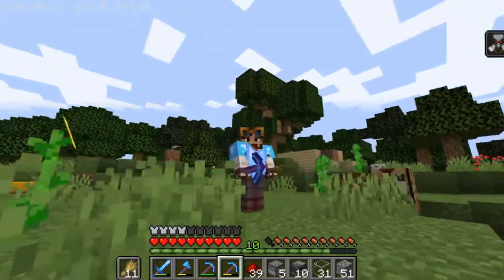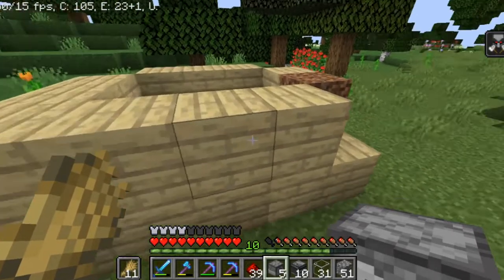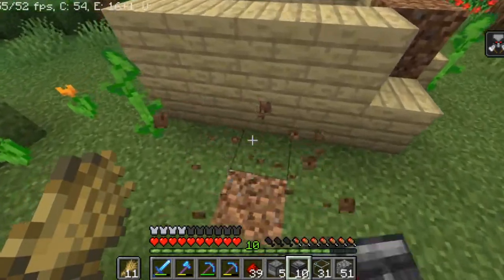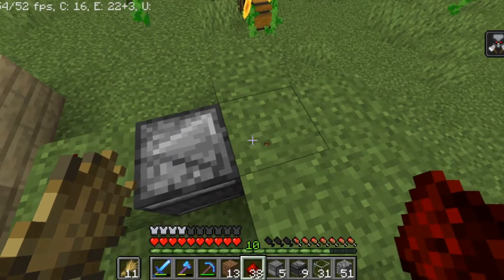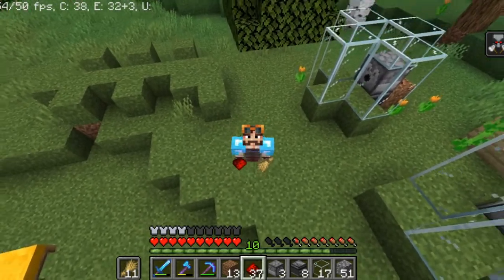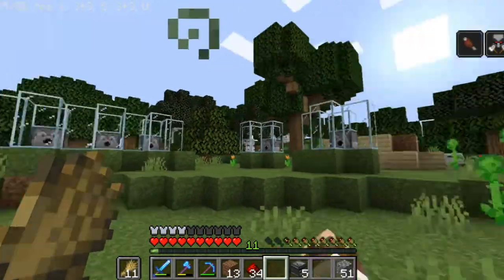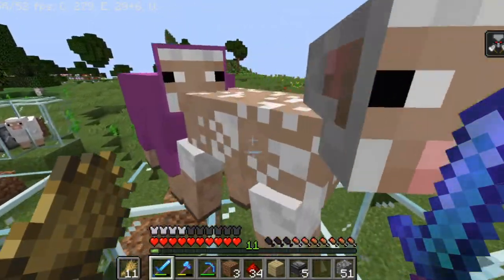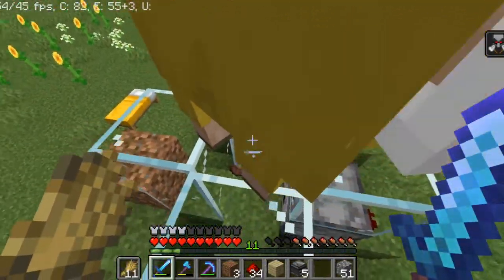How to build a automatic wool farm - Incognito: A Minecraft Let's Play # 10